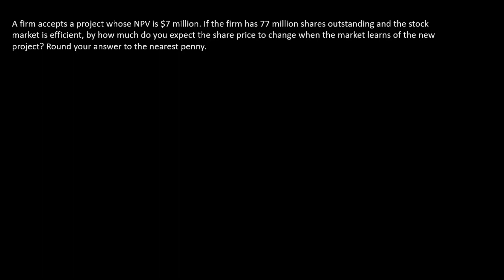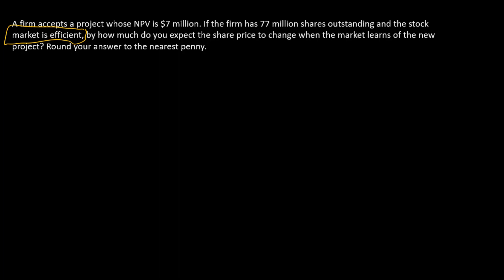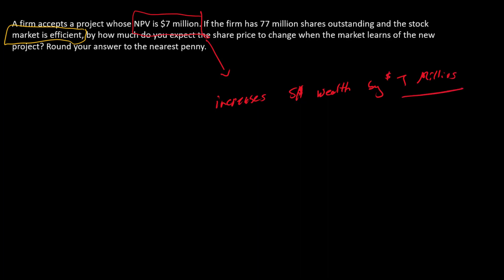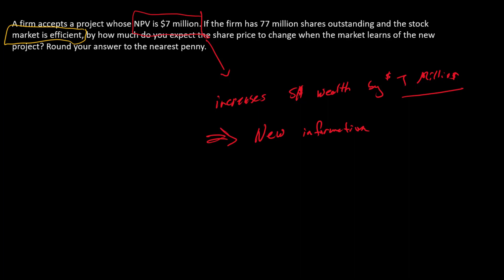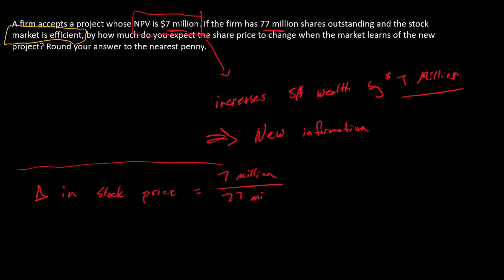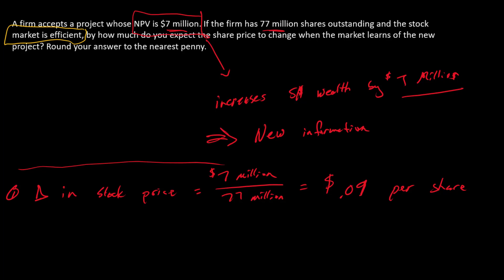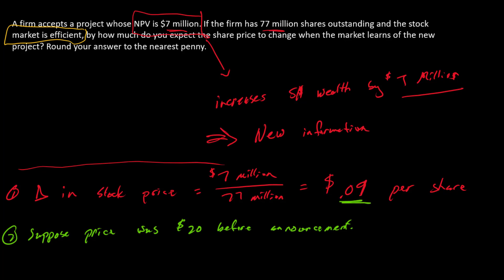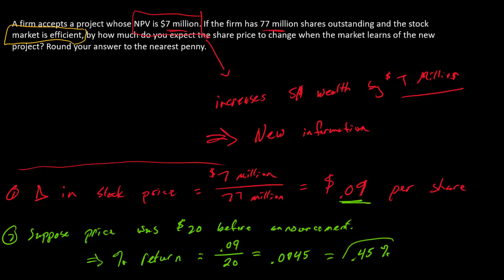How to connect NPV to a stock price change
I briefly review some definitions and then compute the expected stock price change associated with the acceptance of a project with a given NPV. I express answers in both dollars per share and percentage return.